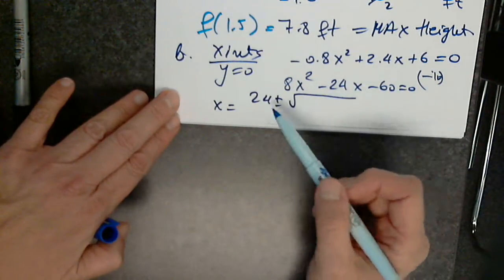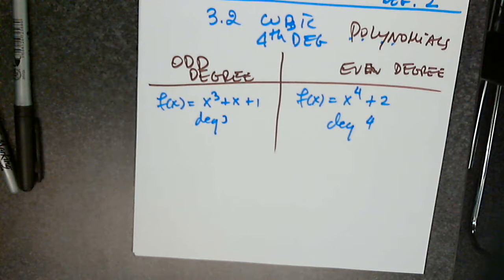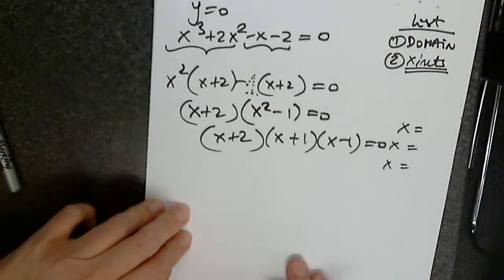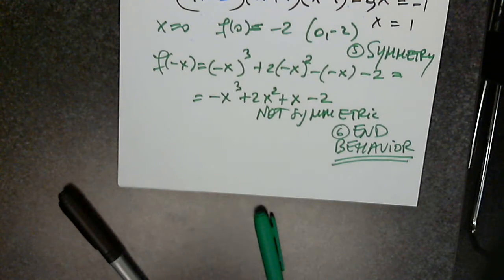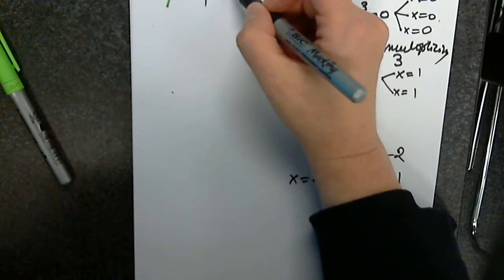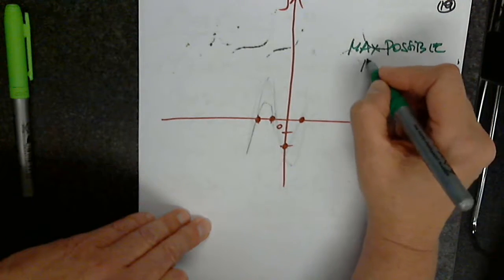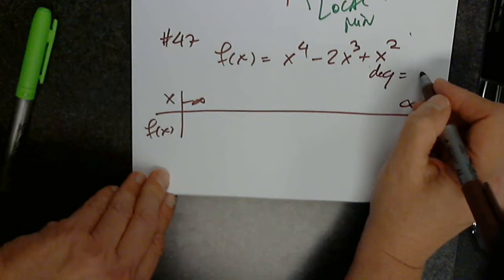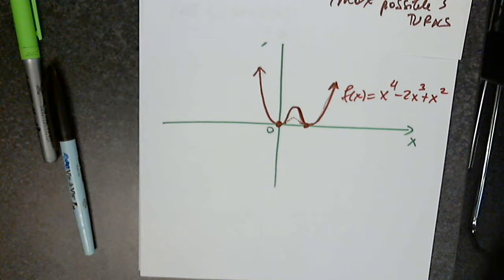MAT 141 SECTIONS 3.1 AND 3.2 PART 2